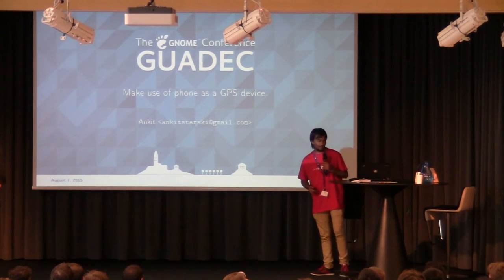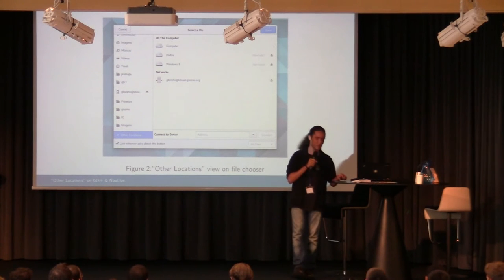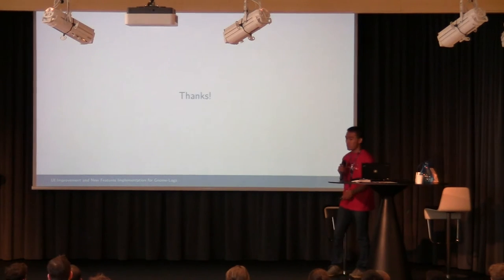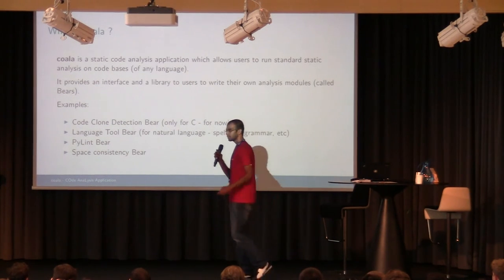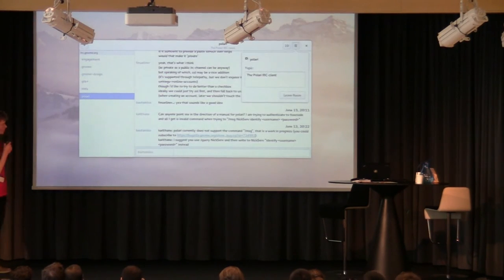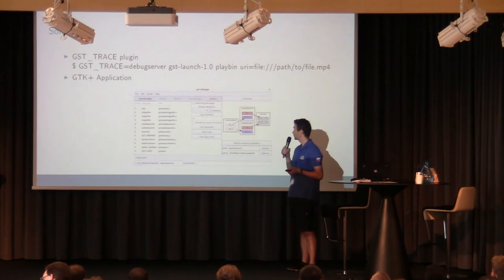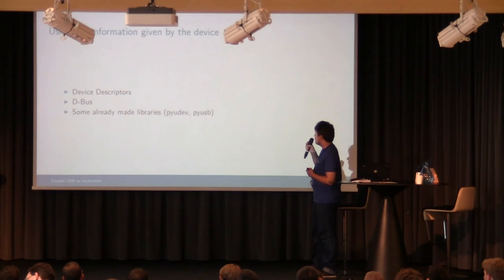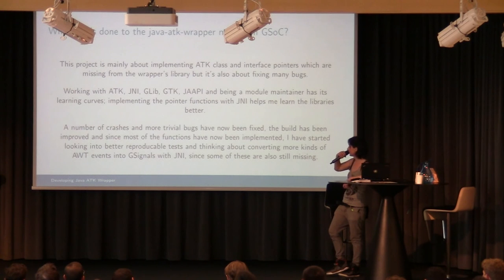Interns Lightning Talks